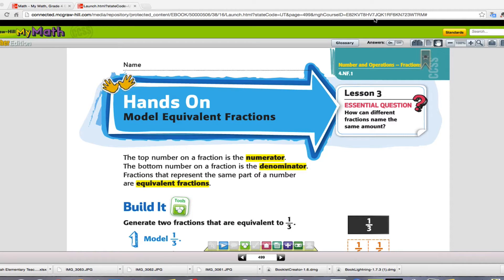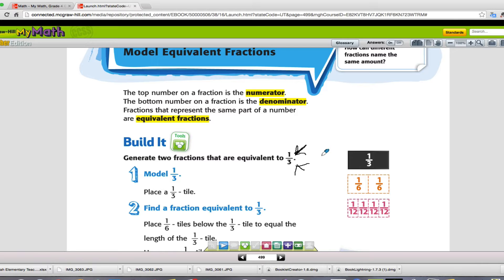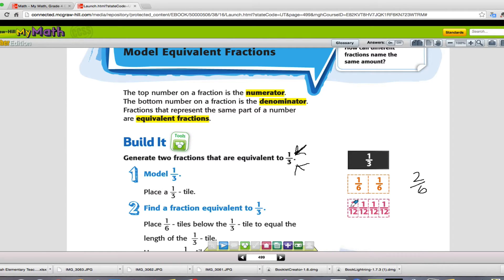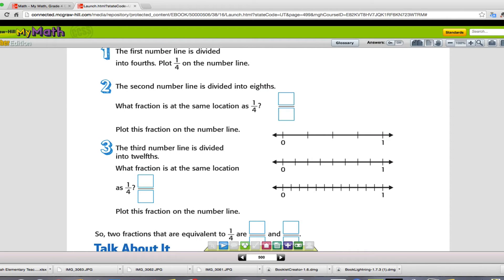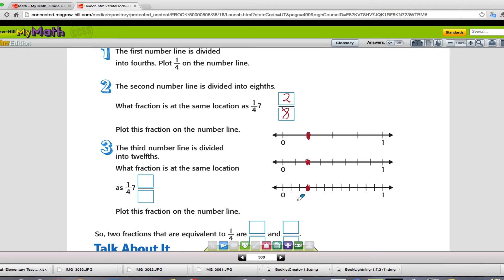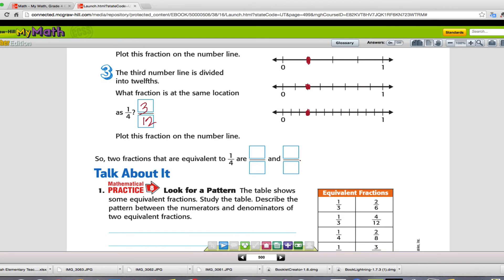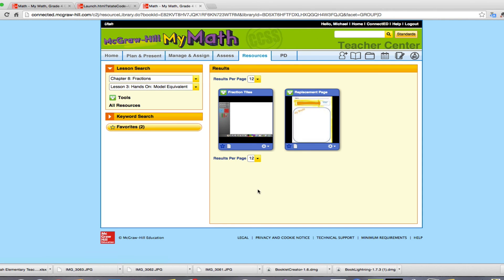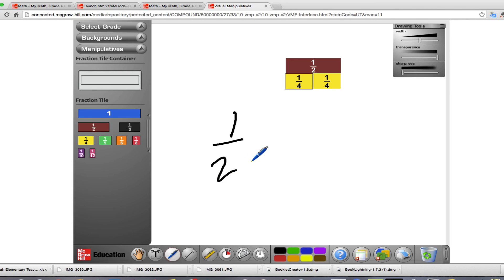Chapter 8 Lesson 3 Model Equivalent Fractions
Model equivalent fractions